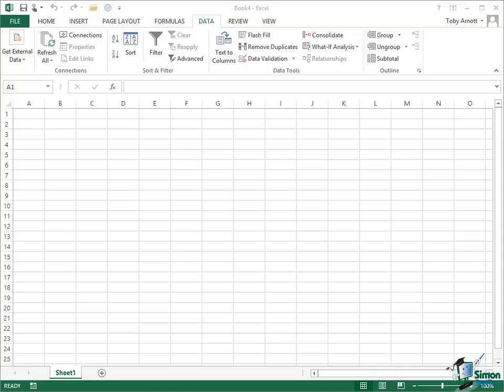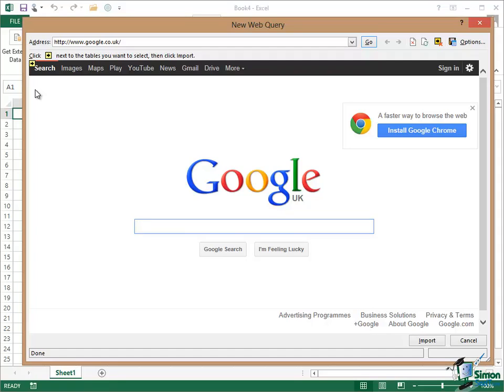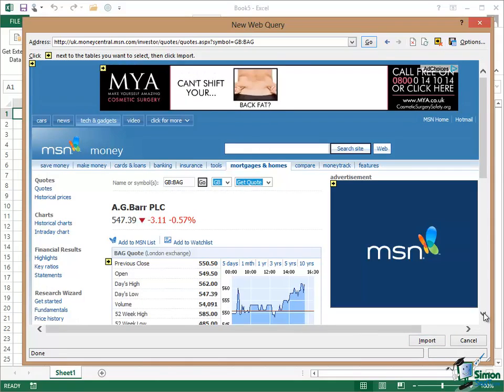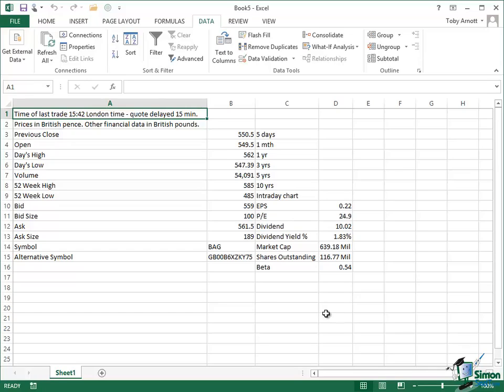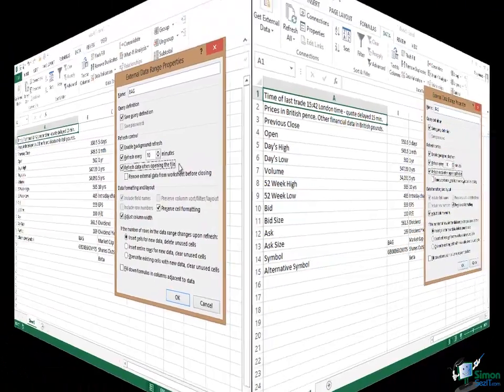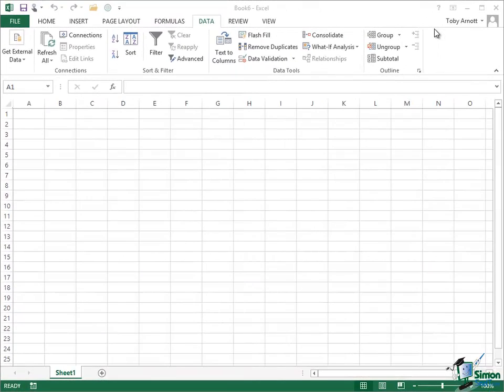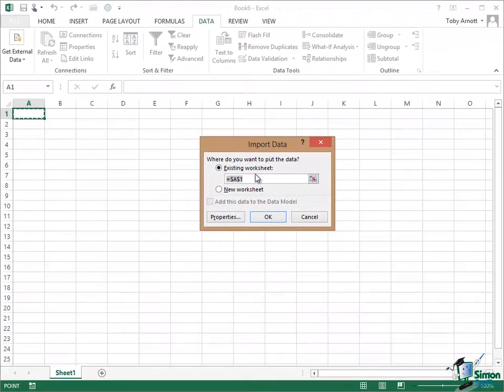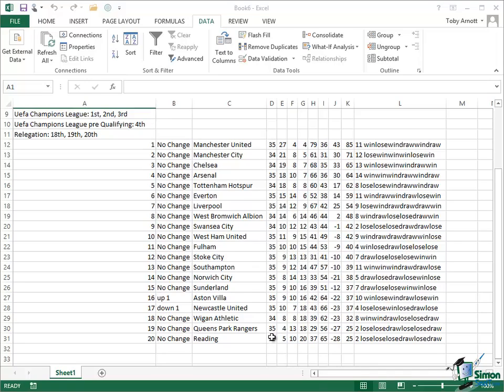Học Excel 2013 từ cơ bản đến nâng cao qua video phần 76